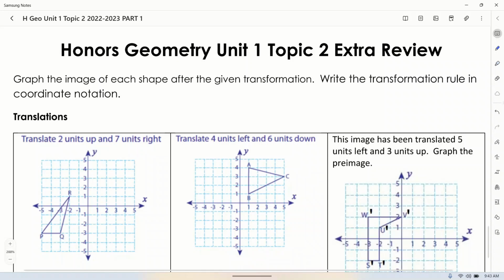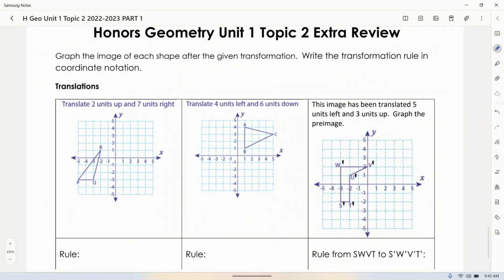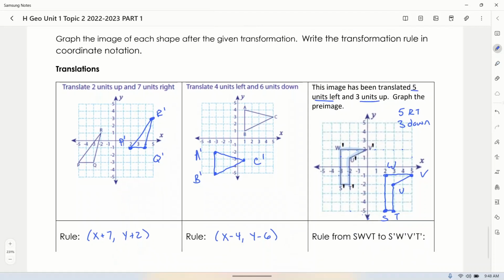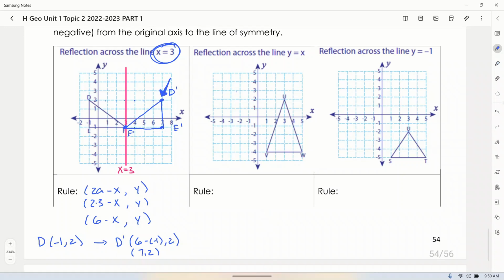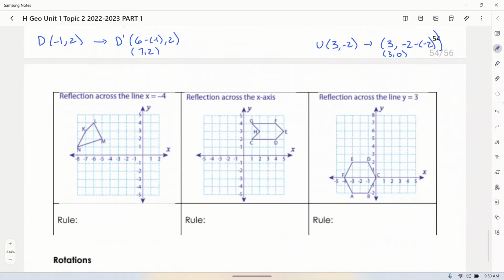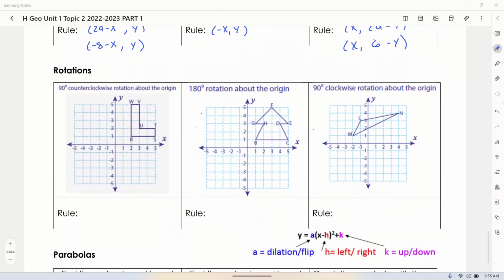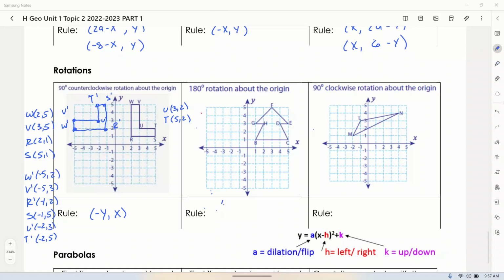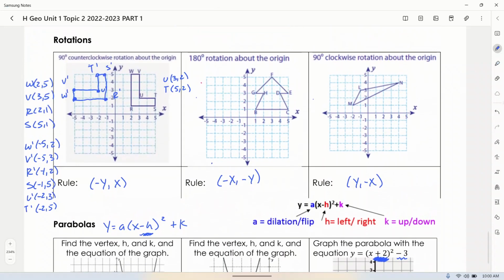H Geo Unit 1 (pgs 54--55)